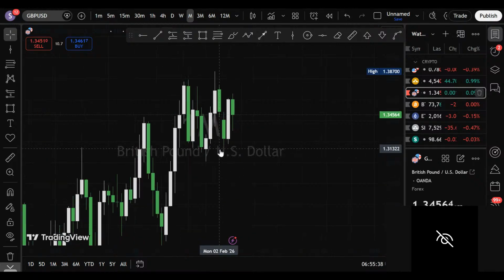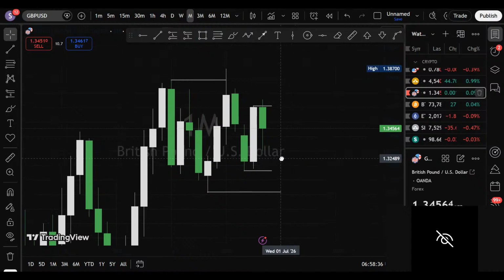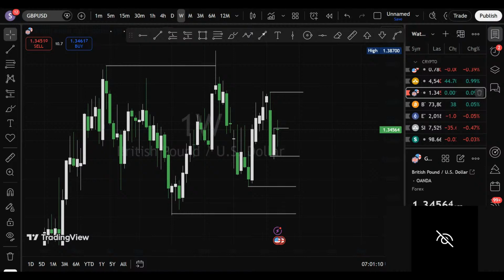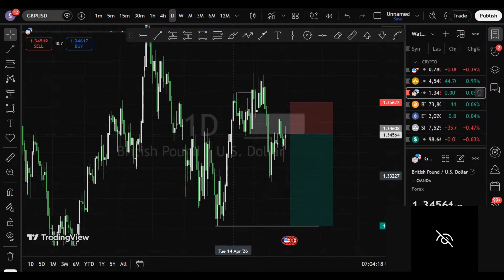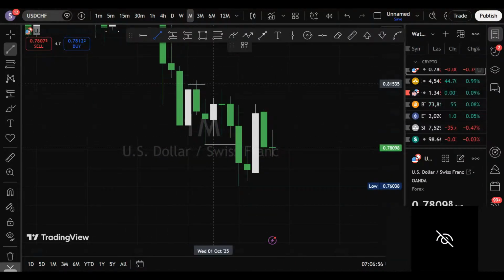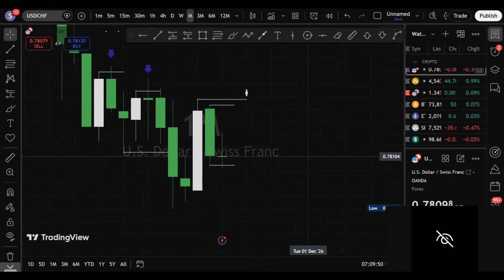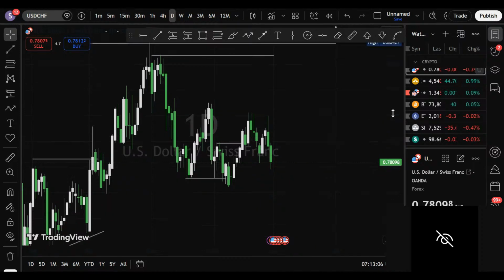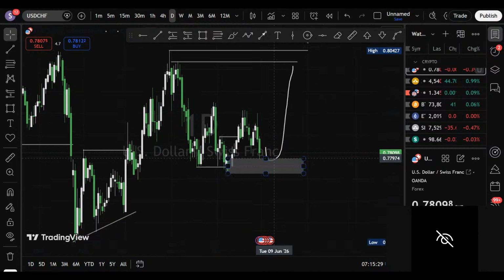HOW TO DO TOP DOWN ANALYSIS USING CRT CONCEPT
HOW I PREPARE FOR A NEW TRADING WEEK AS A CRT TRADER